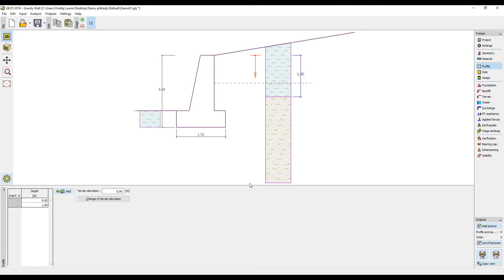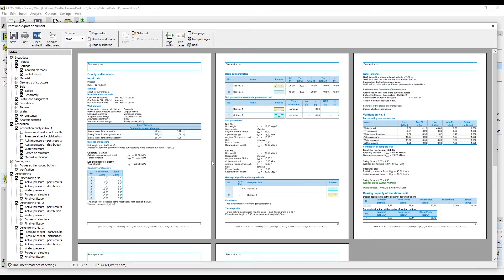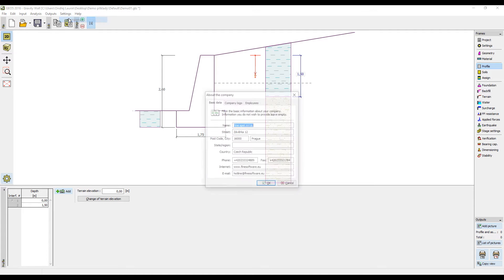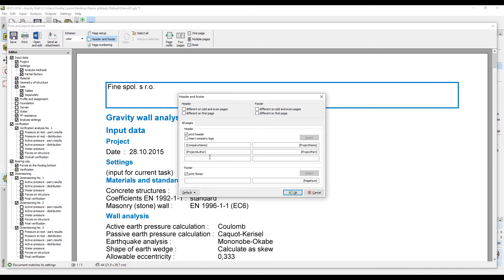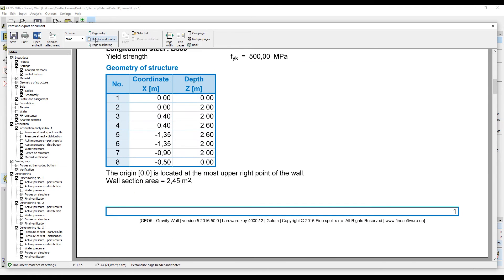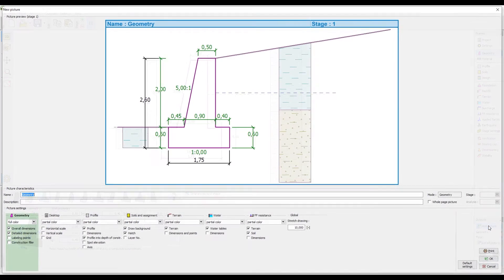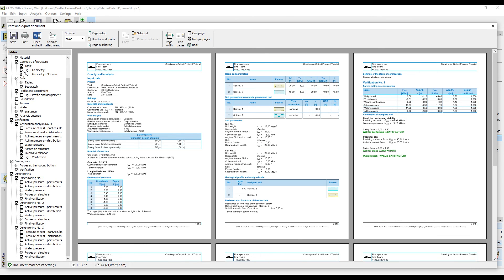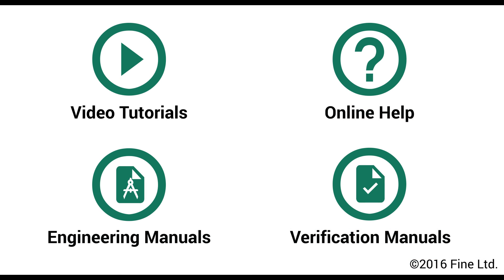GEO5 Tutorials: Creating an Output Report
This tutorial shows how to make an output protocol, add pictures to it and how to further edit it in external software, such as MS Word.
GEO5 programs generate clear text and graphical outputs that can be easily edited according to needs of the user (add company logo, insert images).
Created images are always up to date, according to latest data. Outputs can be printed directly from the program, saved as PDF or exported to external text editor (MS Word).
Download a free demoversion and try to create your own report.